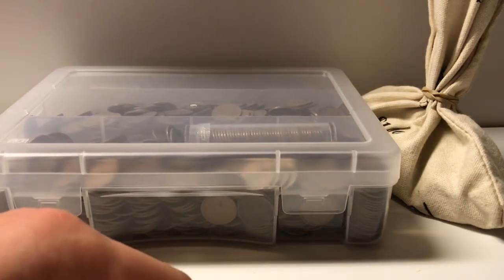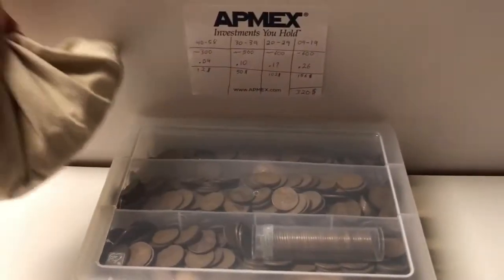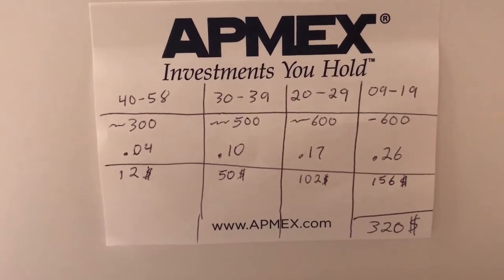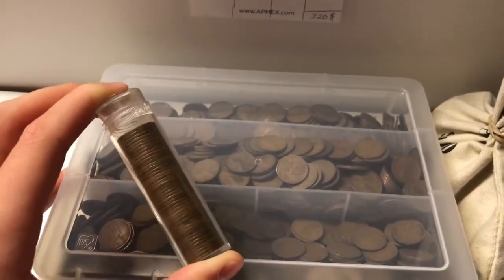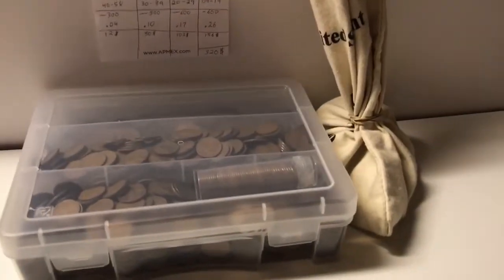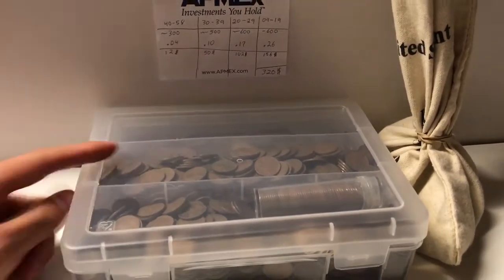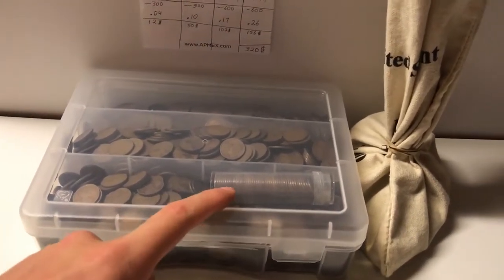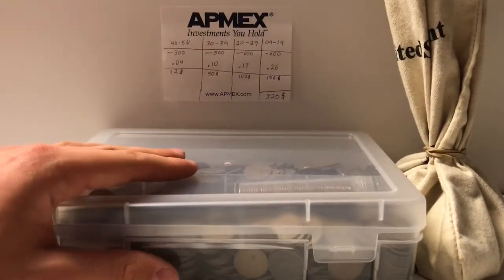Massive Wheat Penny Pickup! (Copper Value)